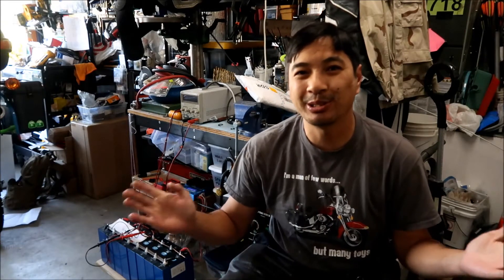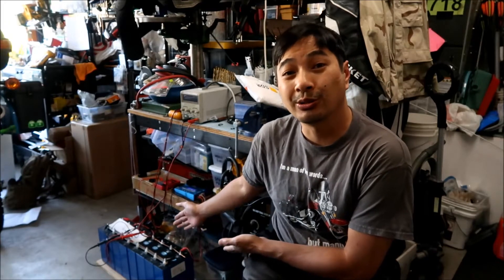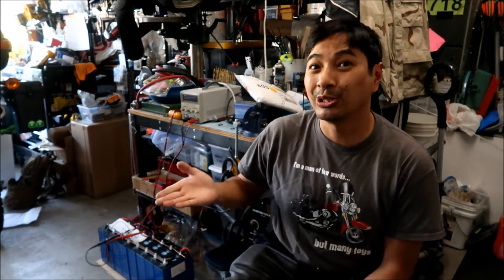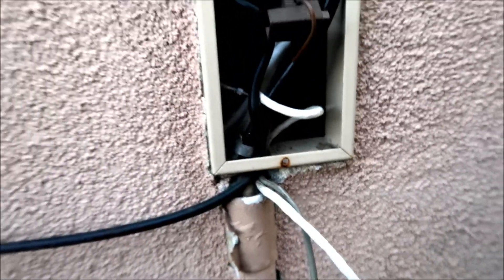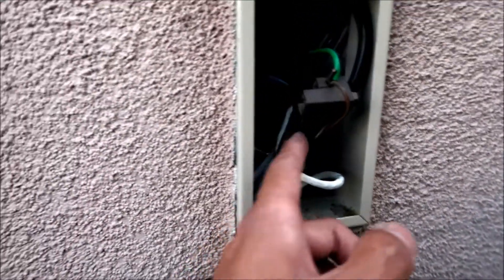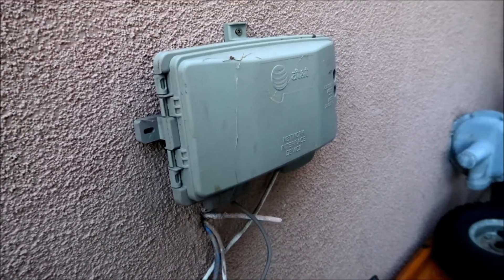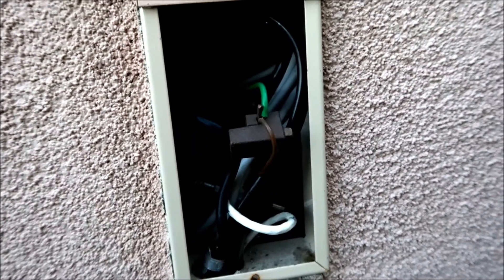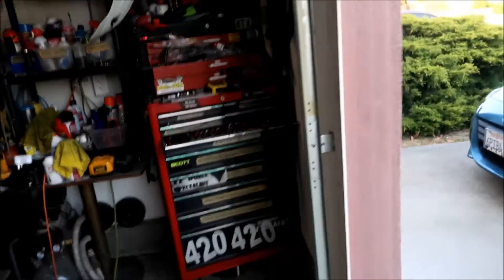HadesOmega Solar Garage Project Episode 47 - Grounding Garage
In this episode we run the grounds for the solar garage.